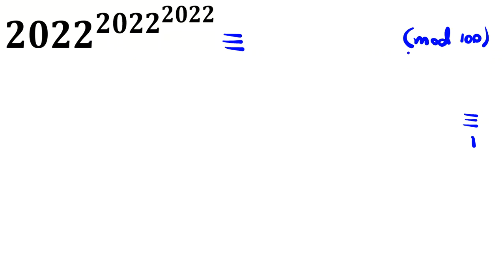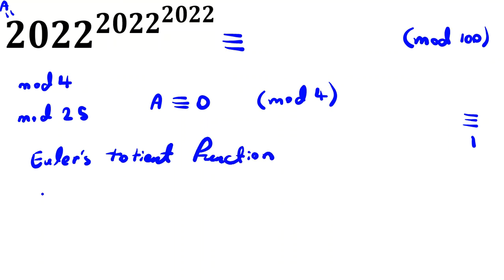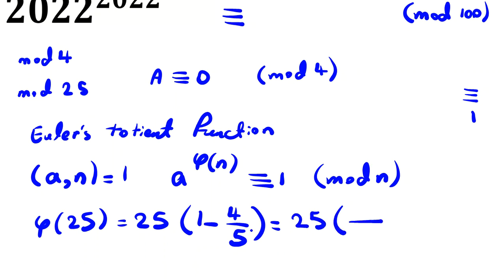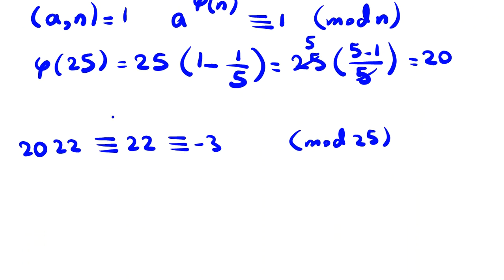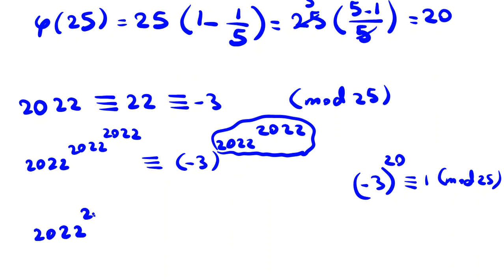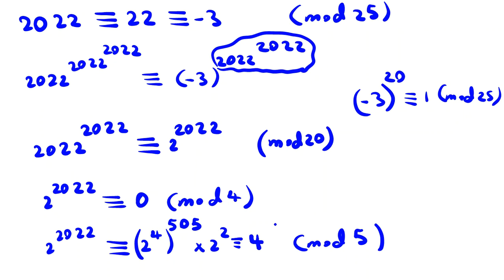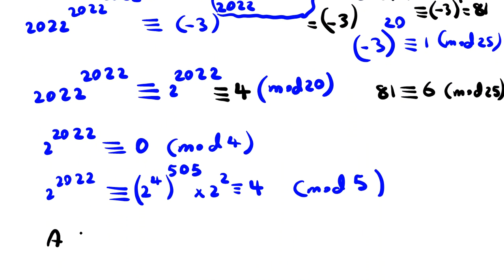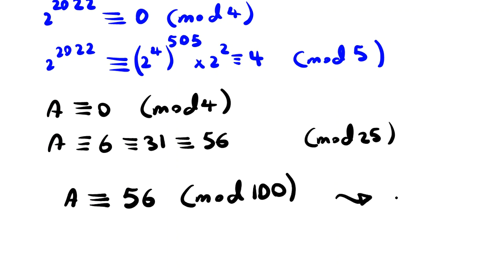How Leonhard Euler helps to solve Stanford 2022 Math Tournament SMT | Totient Function Olympiad